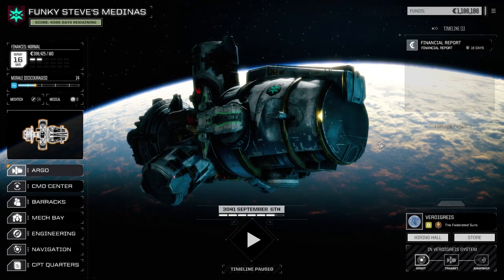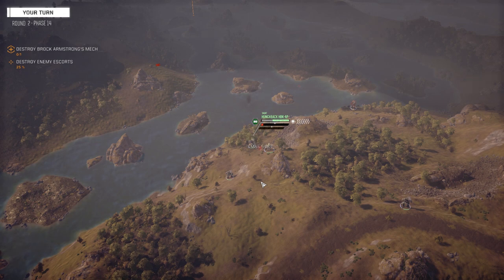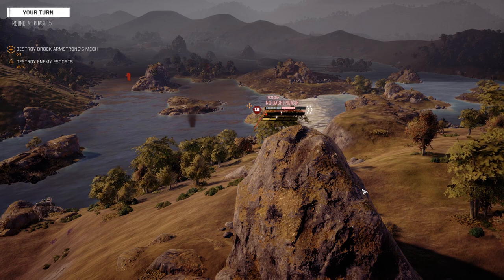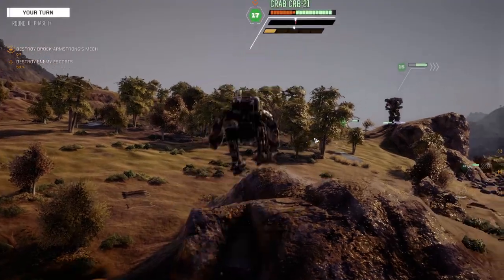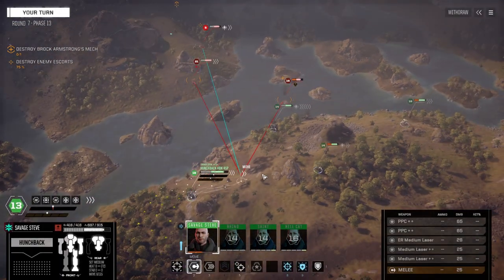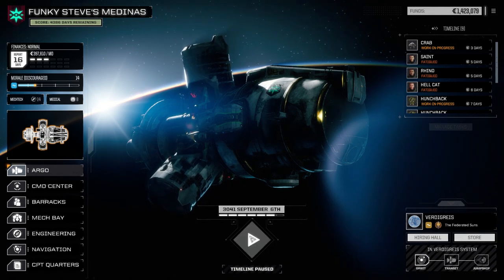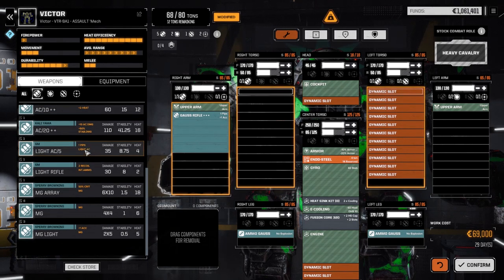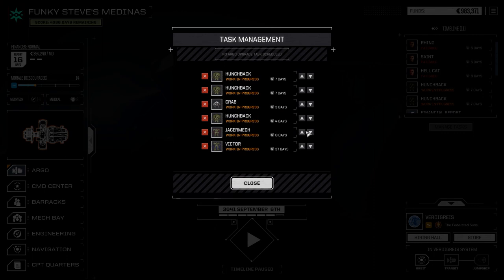Roguepoint - Funky Steve's Medinas - Ep44